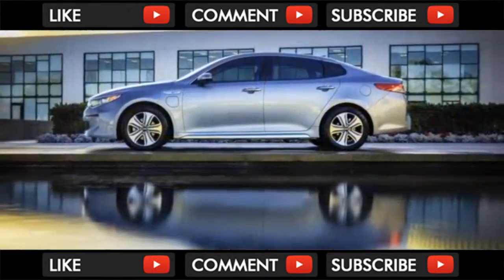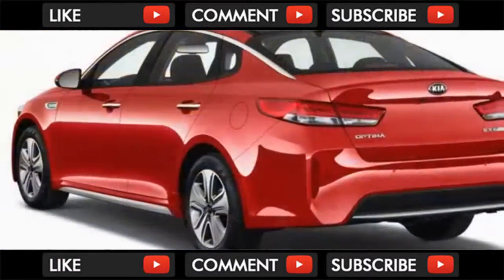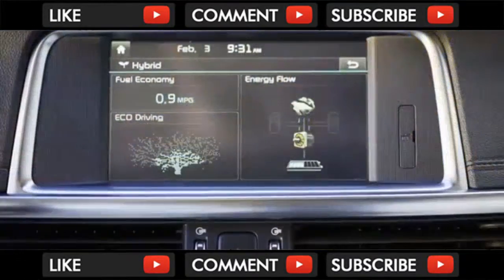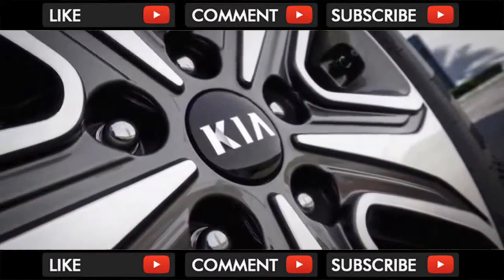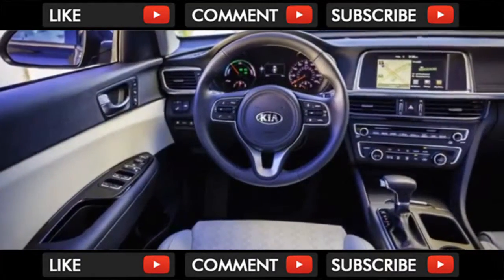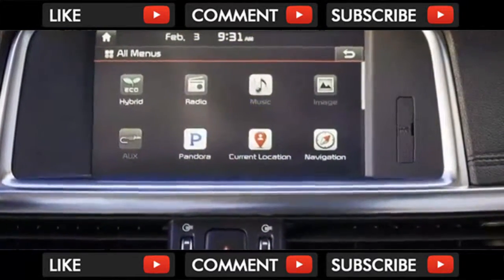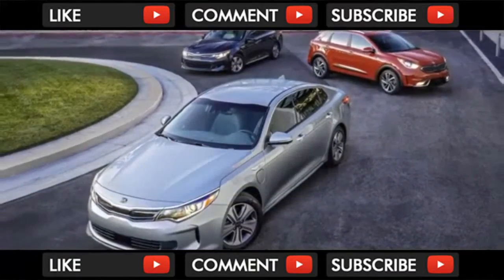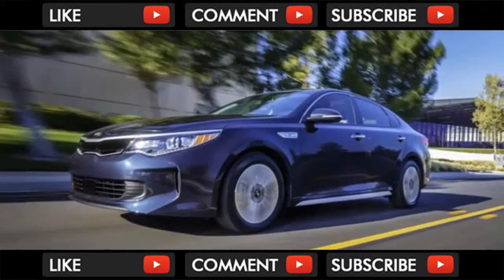WTF !! 2018 Kia Optima Hybrid Styling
2018 Kia Optima Hybrid Styling

The 2018 Kia Optima Hybrid doesn’t stray far from the Optima sedan, which is a good thing. The 2018 Kia Optima Hybrid takes the Optima sedan’s good looks and... . Video Title 2018 Kia Optima Hybrid Styling REVIEW .